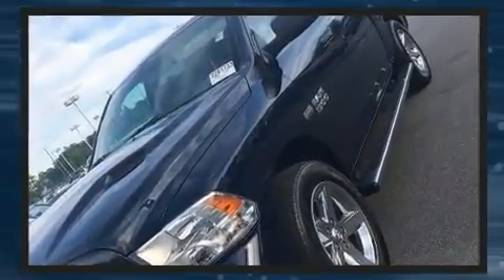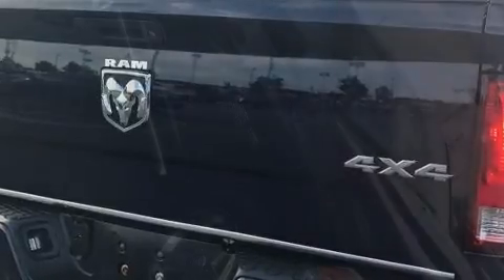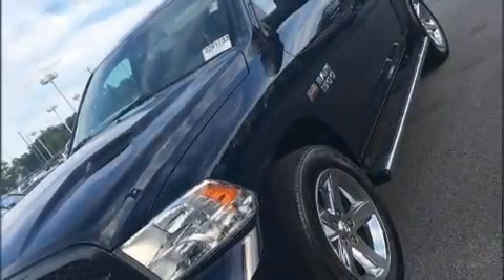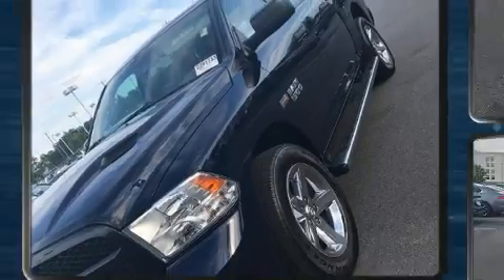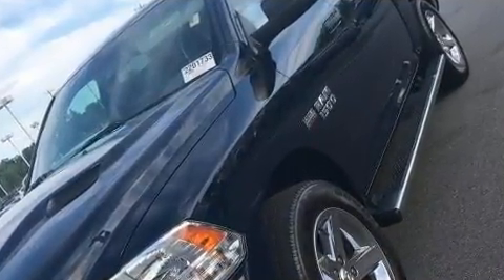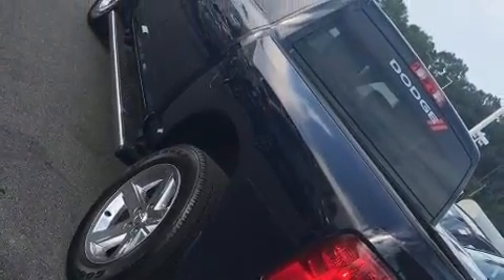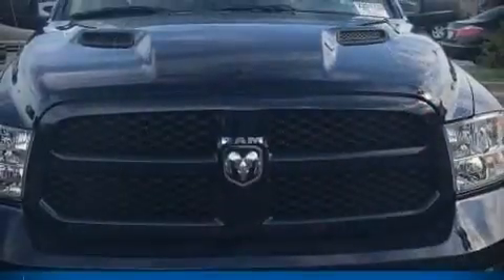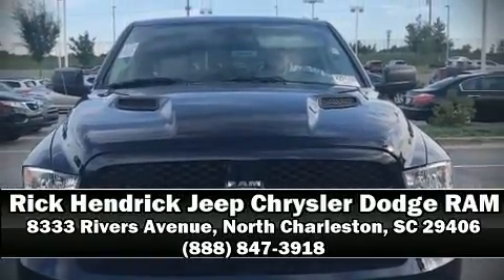2014 Ram 1500 Tradesman in North Charleston, SC 29406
You can expect a lot from the 2014 Ram 1500 With less than 40,000 miles on the odometer, you can be confident that this pre-owned vehicle will provide you reliable transportation. Smooth gearshifts are achieved thanks to the powerful 8 cylinder engine, and for added security, dynamic Stability Control supplements the drivetrain. Four wheel drive allows you to go places you've only imagined. Top features include air conditioning, 1-touch window functionality, a tachometer, a rear step bumper, heated door mirrors, cruise control, a bedliner, and power windows. Passengers are protected by various safety and security features, including: head curtain airbags, front side impact airbags, traction control, brake assist, ignition disabling, and 4 wheel disc brakes with ABS. It also arrives with a Carfax history report, providing you peace of mind with detailed information. We have a skilled and knowledgeable sales staff with many years of experience satisfying our customers needs. We'd be happy to answer any questions that you may have. We are here to help you.